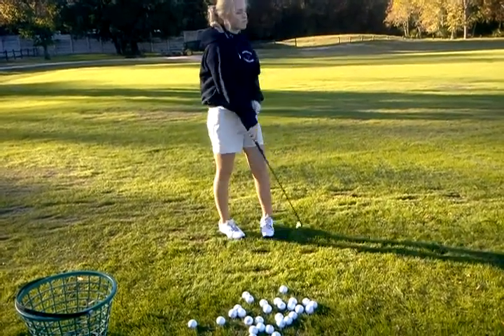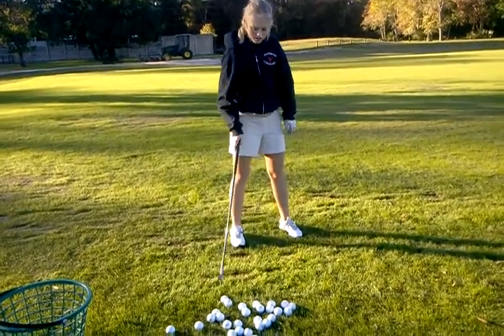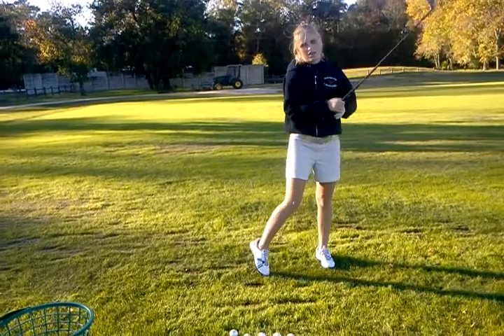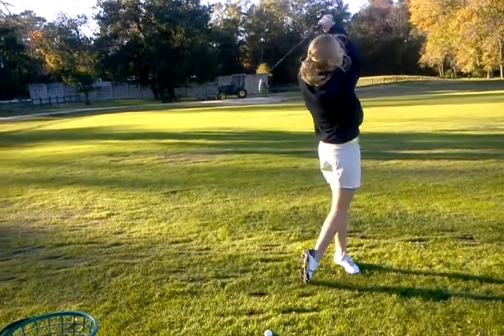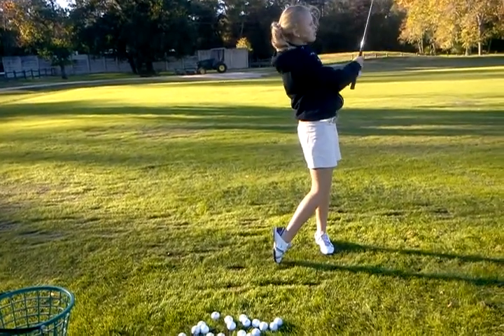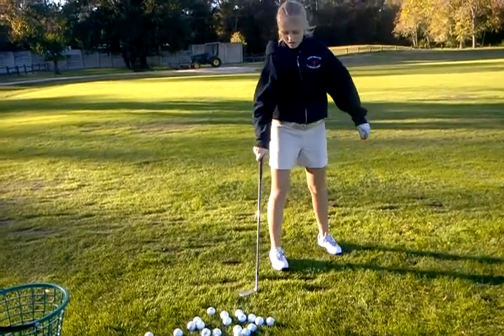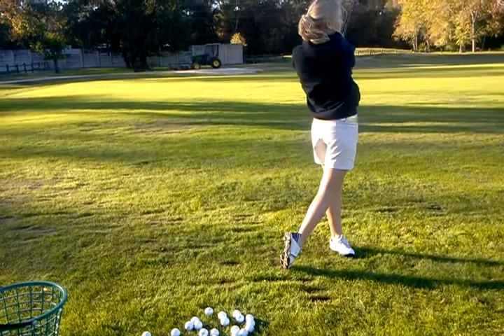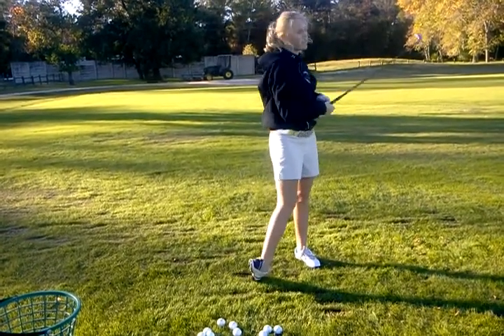Jacqueline r/60deg wedge for slow/big (11/28/11)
working on handle staying forward, but forcing to pick a short target that must go slow and big; keeps from being less jerky on backswing and transition down; watch ball/trust (vs watching clubhead on back & watching ball take off)